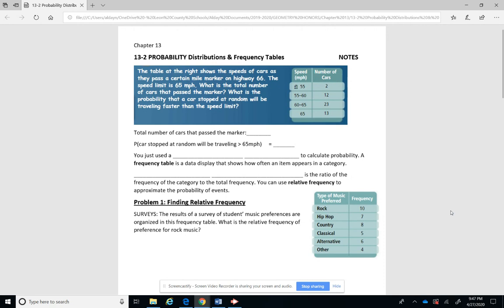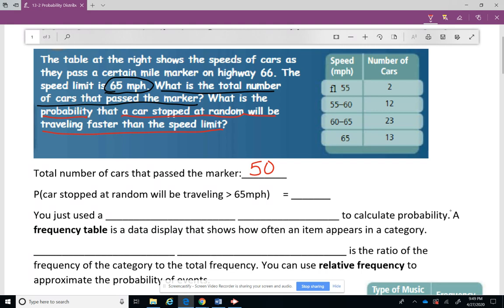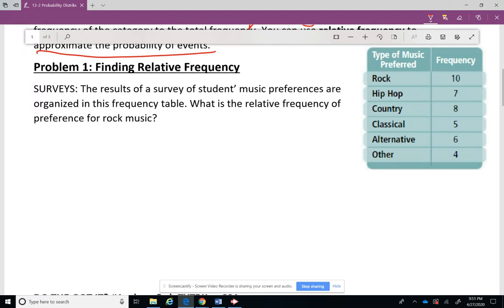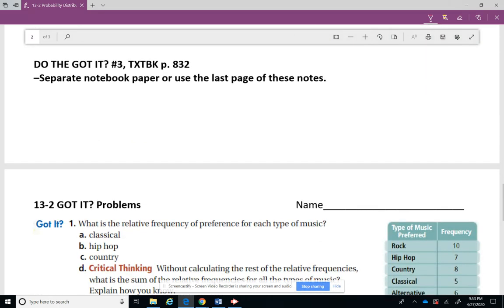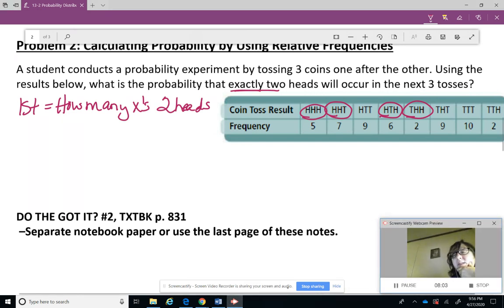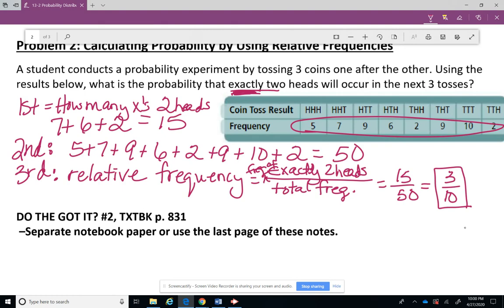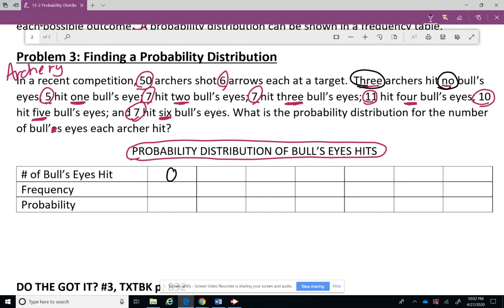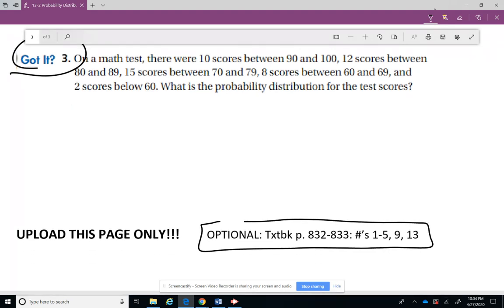13-2 Probability Distribution & Frequency Tables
13-2 Probability Distribution & Frequency Tables